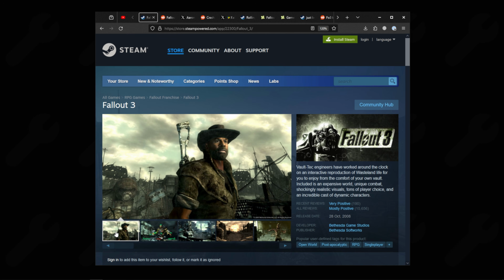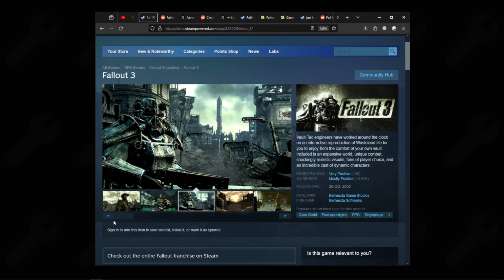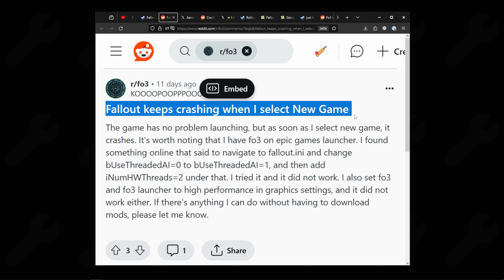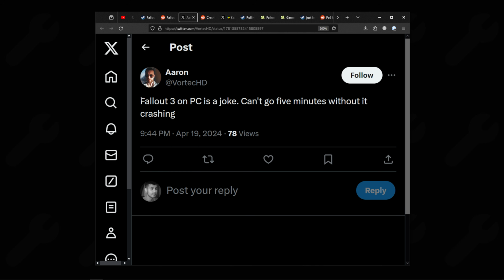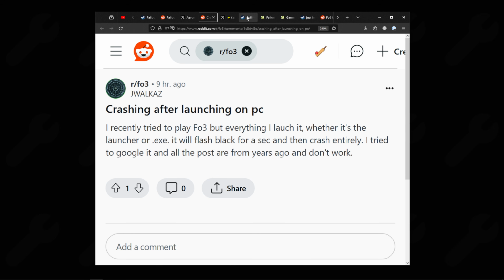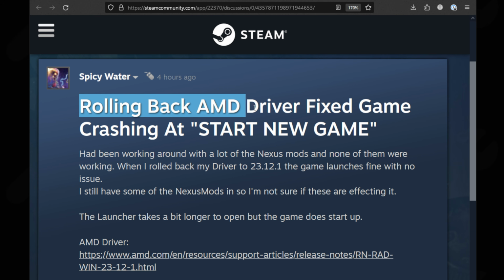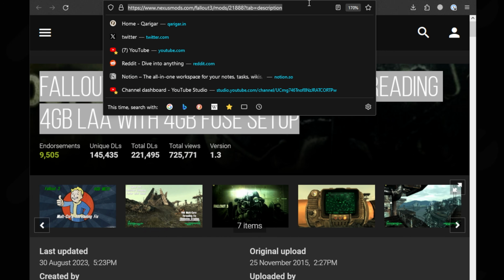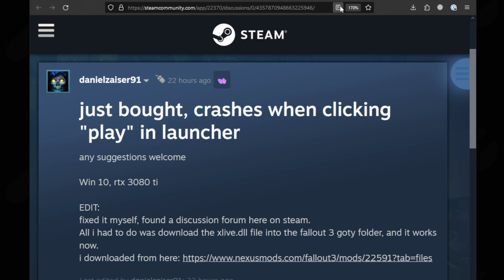Fallout 3 crashing on Start New Game or Launch (fix)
A lot of Fallout 3 players are reporting an issue where the game keeps crashing when trying to Start a New Game or continue into their existing save file. Luckily, there are some workarounds.